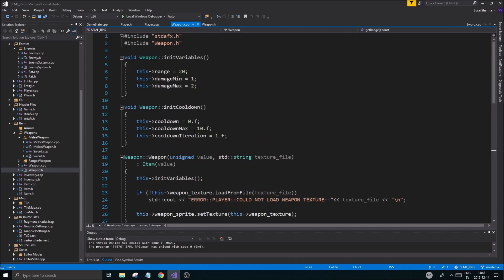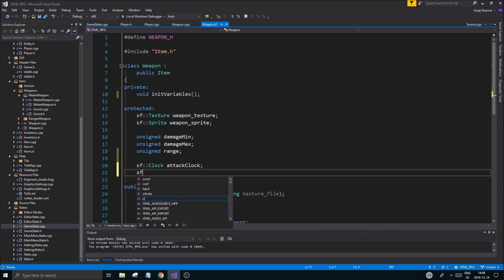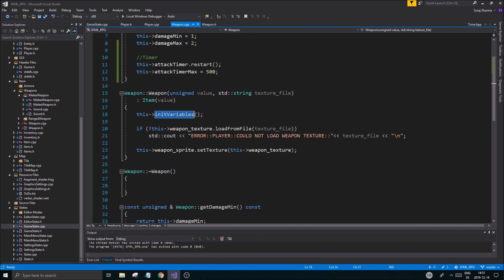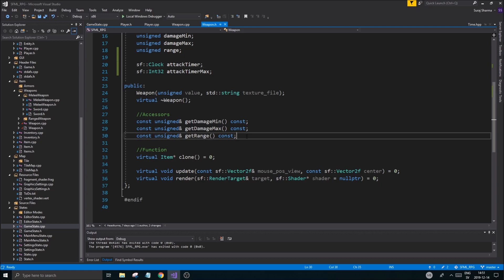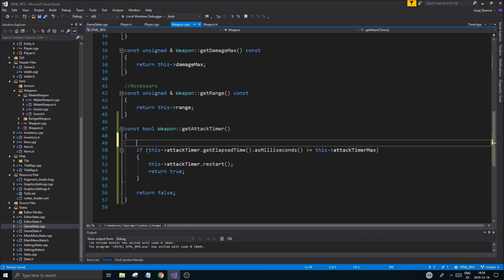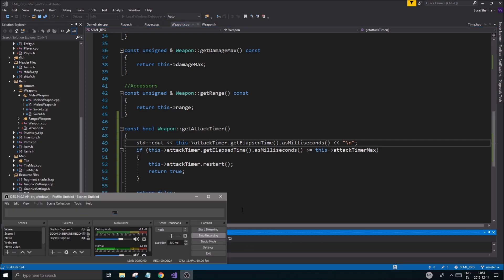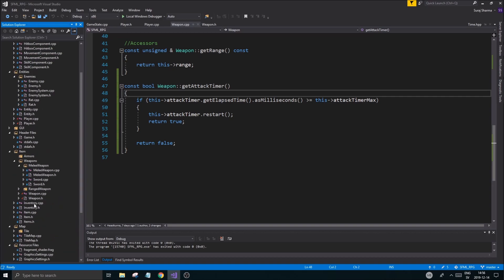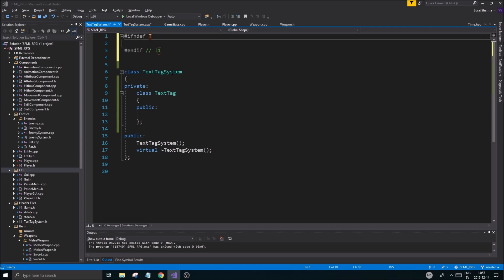C++ & SFML | Open World RPG [ 155 ] | Attacking using a timer (sf::Clock) + Text-tag system!